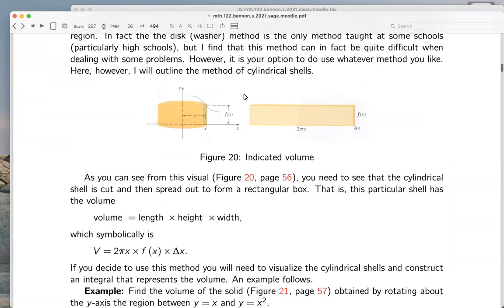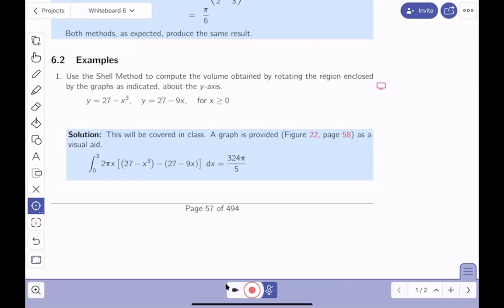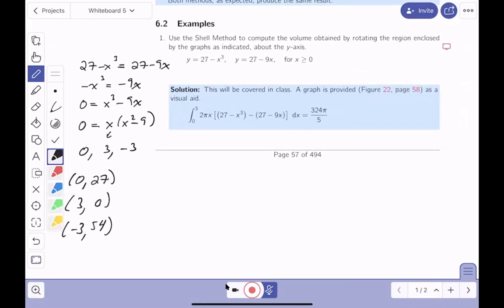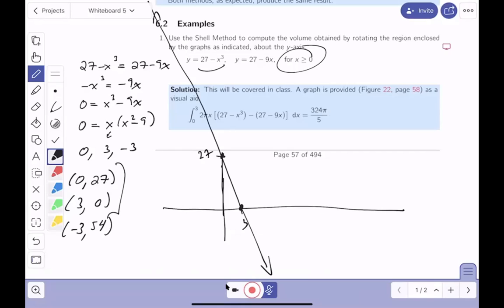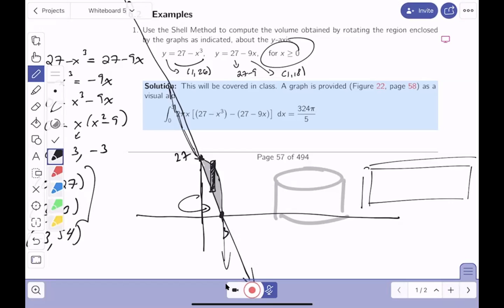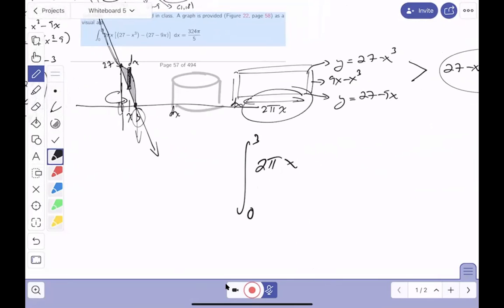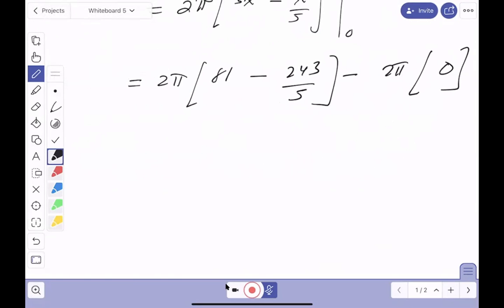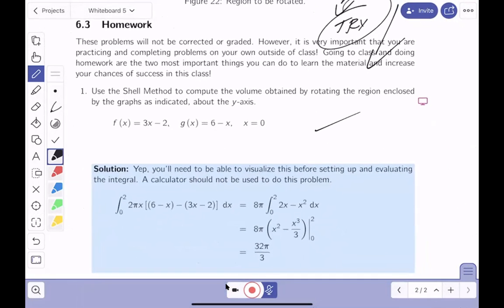02 mth122 06 ex